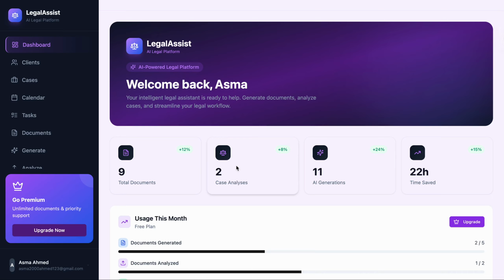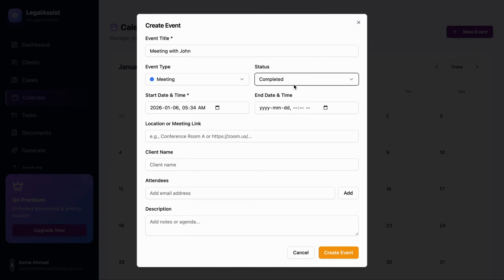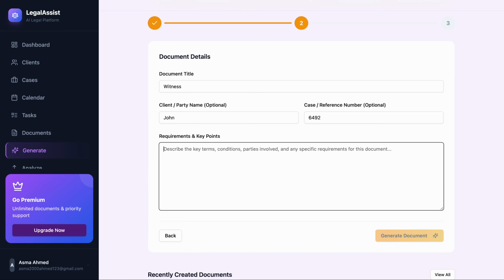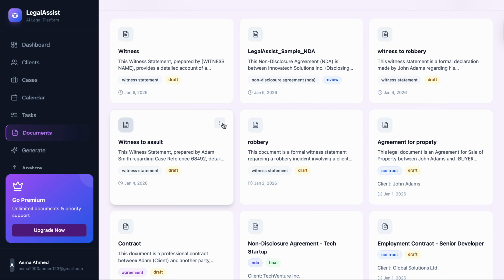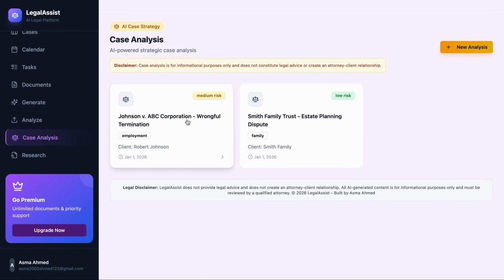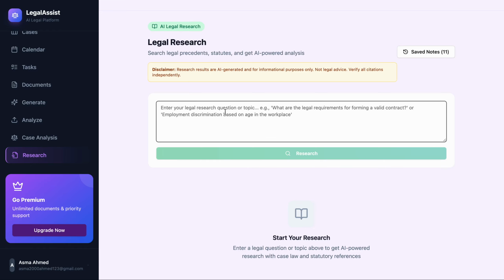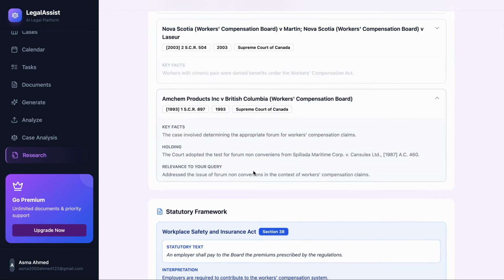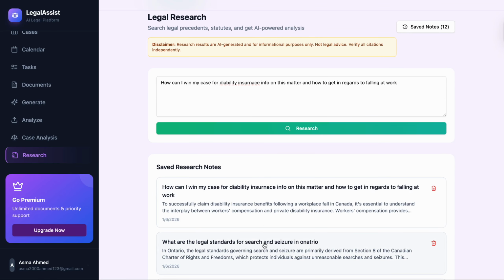LegalAssist Demo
LegalAssist — AI-Powered Legal Workflow Platform | Product Demo

LegalAssist is an AI-powered legal workflow platform designed to help legal professionals work faster, stay organized, and reduce risk — without replacing human judgment.

This short demo walks through the core experience, starting from the dashboard and moving through real legal workflows, including document analysis and AI-assisted research.

What you’ll see in this demo:

• Centralized dashboard for clients, cases, tasks, and documents
• AI-powered Document Analyzer (PDF uploads → clause extraction, risk flags, summaries)
• Case analysis with strengths, weaknesses, and strategic considerations
• AI legal research with structured, saveable outputs

LegalAssist is built to feel like a real law-firm system — not a chat demo — and focuses on practical workflows used by solo lawyers, small firms, and legal-adjacent professionals.

LegalAssist does not provide legal advice and does not create an attorney-client relationship.

📌 Built by Asma Ahmed
📍 Exploring the intersection of AI, legal tech, and product engineering